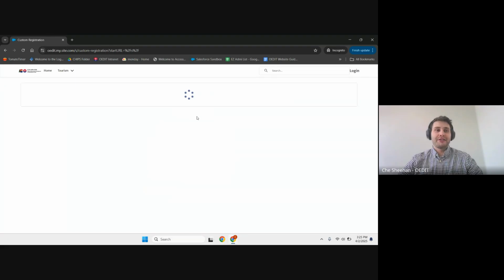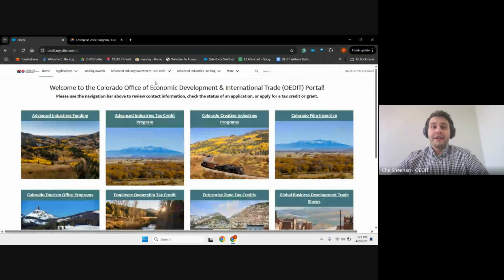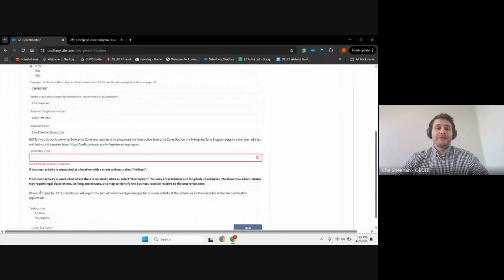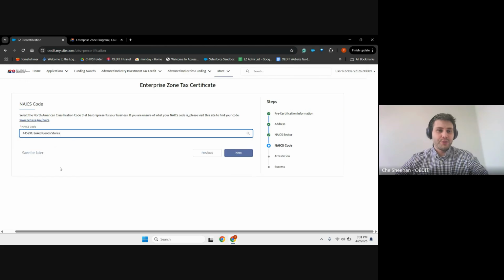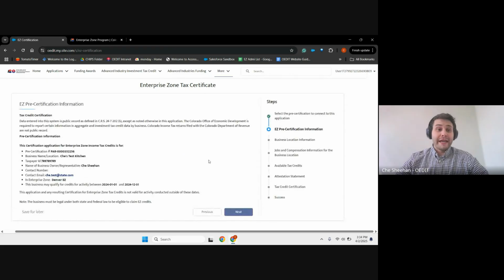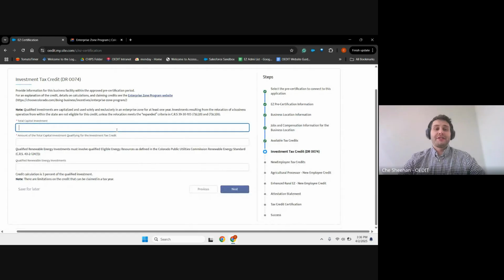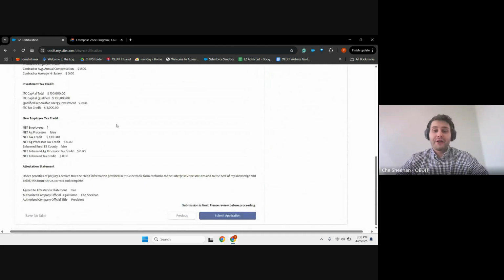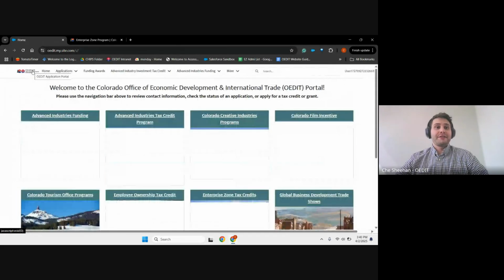CPA Webinar: How to Access Enterprise Zone Benefits